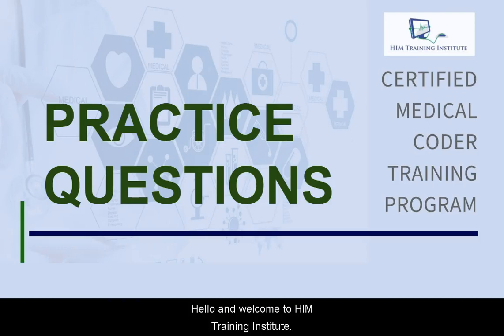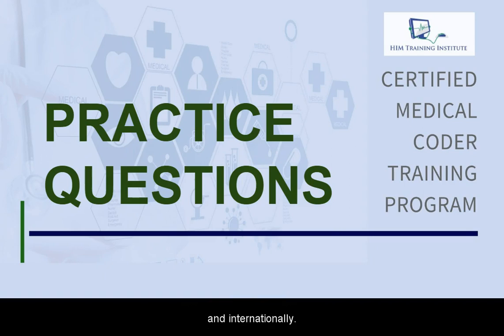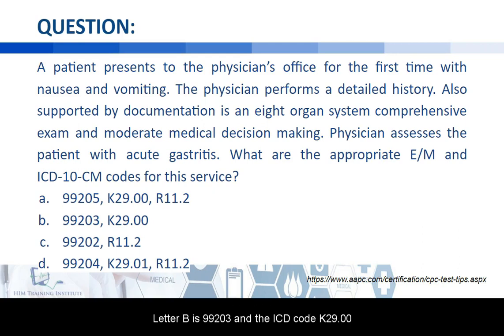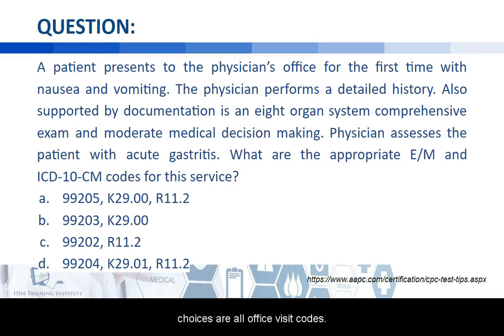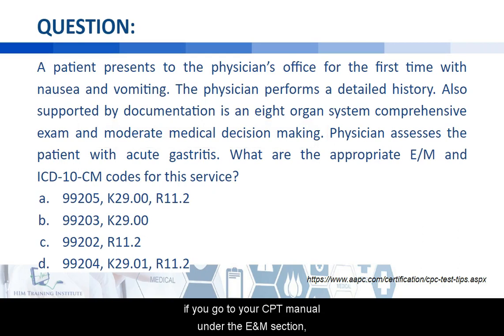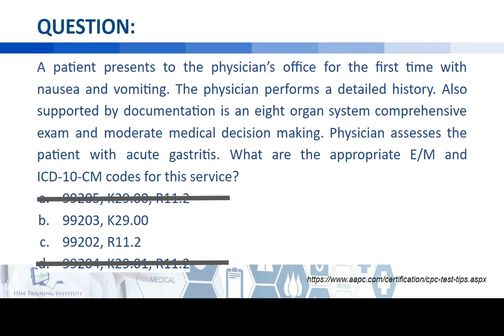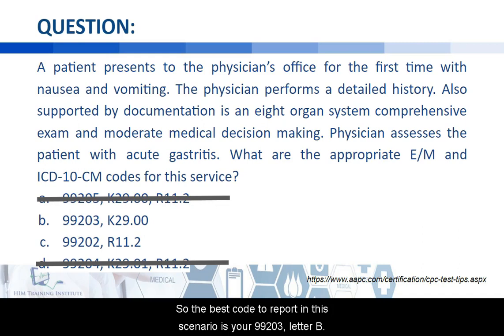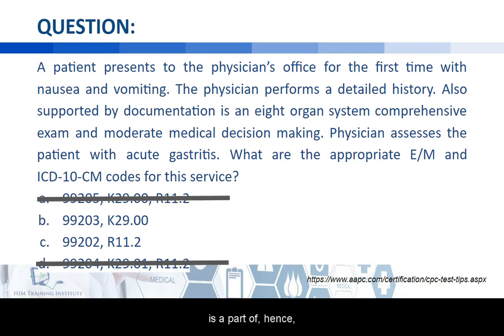PRACTICE QUESTIONS for the U.S. Medical Coding Exams | June 15, 2019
HIM Training Institute offers MEDICAL CODING Review and Training Courses for the U.S. certification examinations.

Visit us at the 4F The Study by Enderun, Podium Mall, Ortigas Center (back of SM Megamall).

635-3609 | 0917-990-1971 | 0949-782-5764